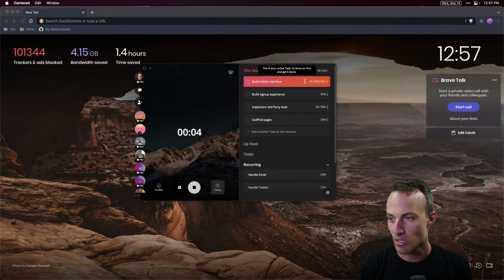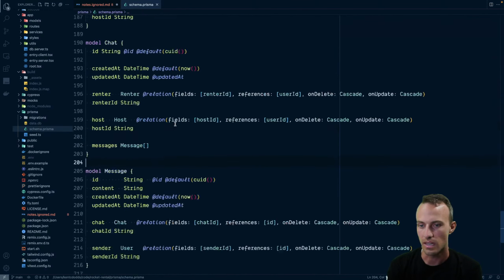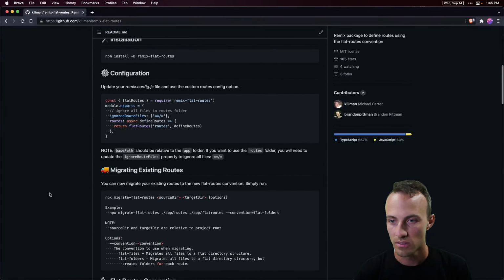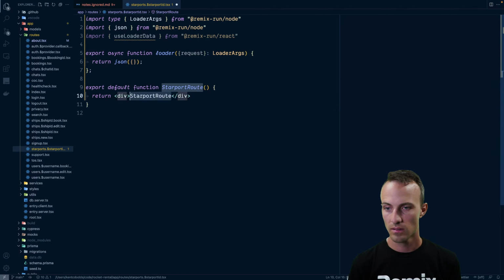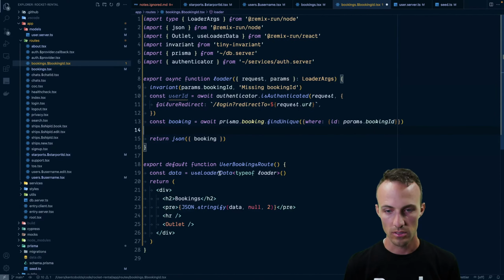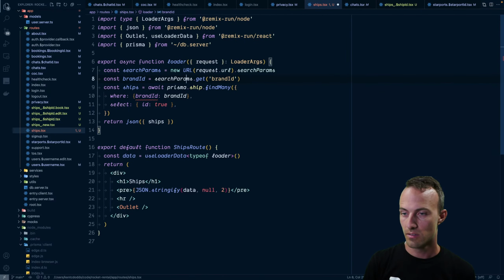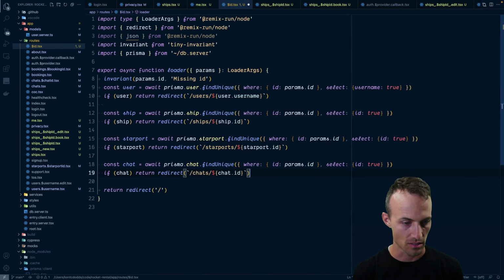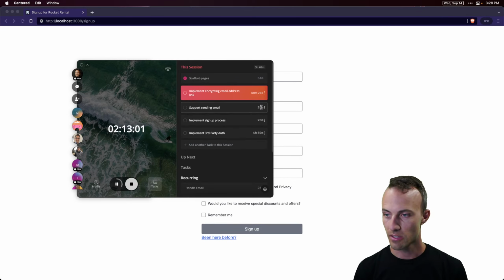EpicWeb.dev Live stream 🌌